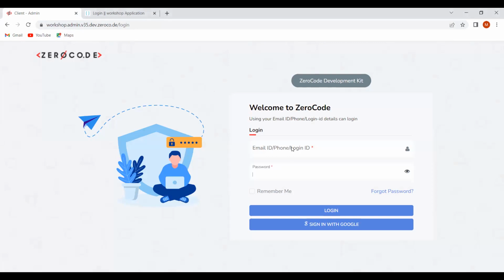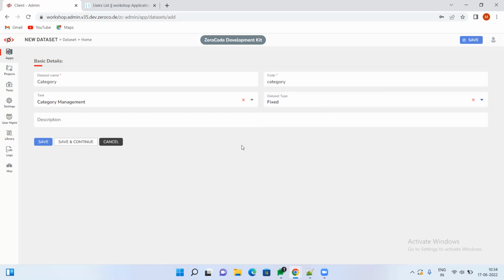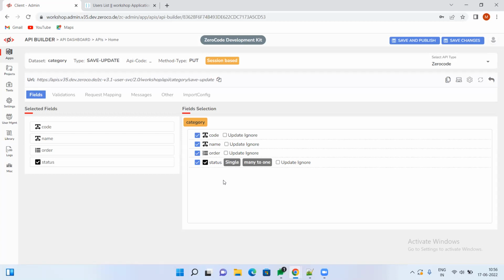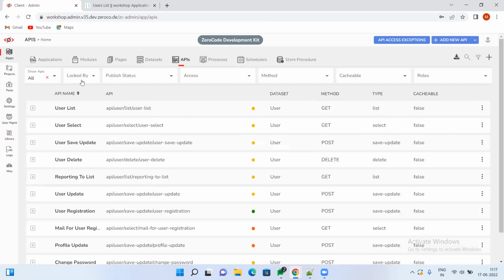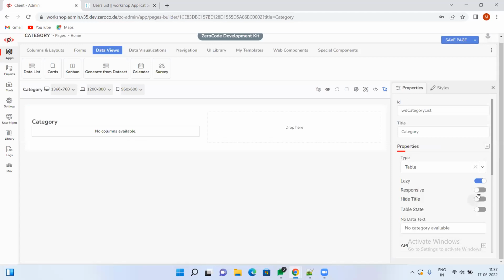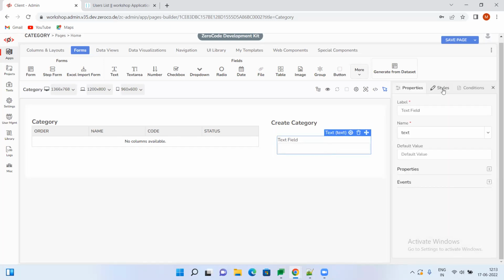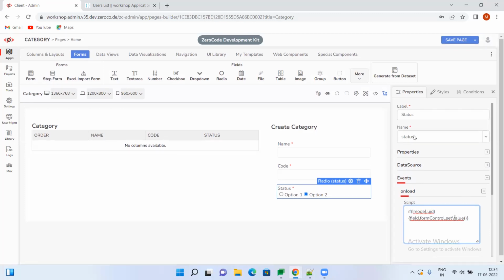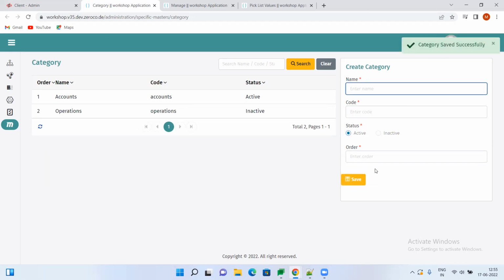Zerocode Workshop Day 1 | 17th June 2022